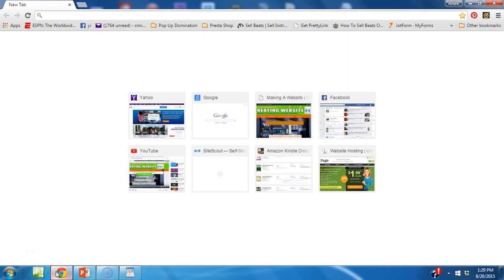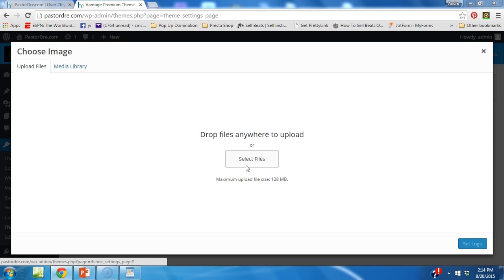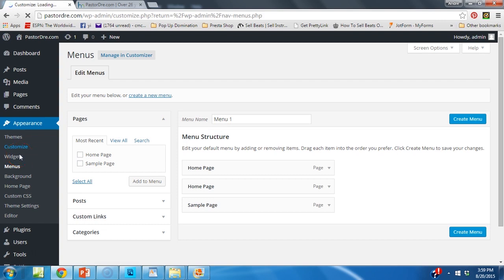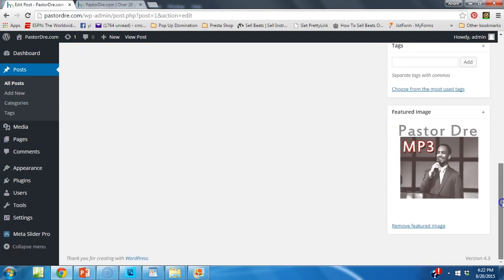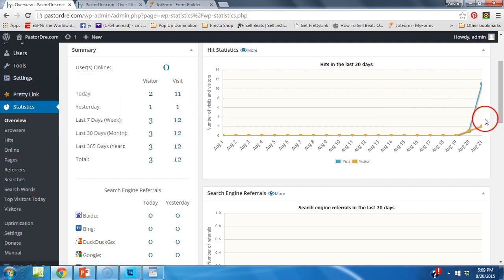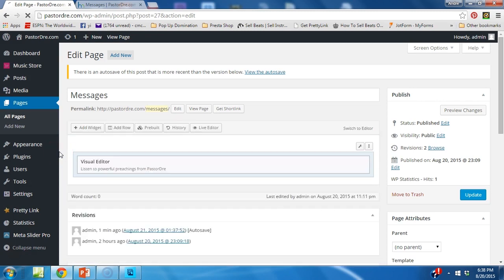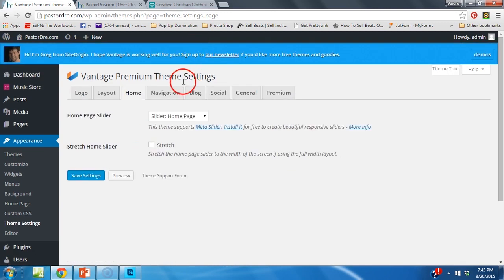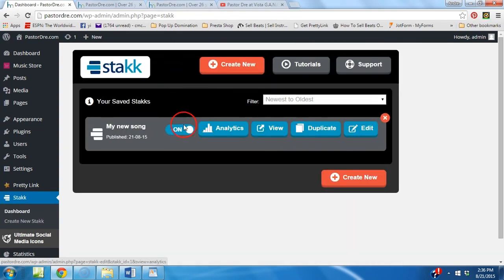How To Build A Website For Your Church - Music Group - Church Ministry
😀😀😀In This Video I Will Walk You Through Step By Step On How to design a website for your church, ministry, or music group using WordPress. This Will Be A High Quality Website.😀😀😀

Time Stamps:
0:55 Deciding on your domain name
3:20 Deciding on your web hosting
7:22 Installing WordPress to your web hosting
12:20 Logging into your WordPress Dashboard
15:21 How to add page builder
17:50 How to add banner and adjust menu
28:05 Installing Meta Slider - WordPress Image Slider
31:23 Adding Slides to Meta Slider
39:37 Changing the Menu Color
40:50 How to change home page icons
46:10 How to add pages to your website
52:17 How to add links to the icons
54:45 How to change the headline widget
59:48 How to add text to the footer
1:03:25 How to add plugins to your website
1:10:22 How to add a contact form
1:16:20 Setting up your audio/music/sermon store
1:17:20 How to set up the store page
1:22:21 How to add music/audio/sermons to your site
1:26:54 How to add music/sermon page
1:30:00 How to add your music/sermons to your store
1:35:18 How to add multiple audio items
1:40:19 How to add items to the resource page
1:45:55 Meta Slider Bonus Material
1:57:37 How to add a blog to your website
2:01:05 How to beef up your home page (good stuff)
2:05:25 How to change the color of the home page icons
2:06:52 This has been discontinued ( Thank You) I know use Thrive Themes
2:14:44 Thank you for taking the course

Here is a step by step tutorial that will teach you how to design a website for your Church, Business, Ministry or Music Group.

It is 2015 and it is time to take your online presence to another level. Let us walk you through step by step on how to set up your own website. If you have any questions please visit our Ask A Question section

This class consists of over 29 lectures that cover topics such as:

    1. How to search for a Domain Name
    2. How to set up webhosting
    3. Installing Wordpress to your webhost
    4. Installing a Wordpress theme
    5. How to add page builder
    6. How to add a banner and adjust your menu
    7. Beefing up the menu bar
    8. Installing Meta Slider
    9. How to add slides to Meta Slider
    10. Changing the menu colors
    11. How to change your Home Page icons
    12. How to add pages to your Website
    13. How to add links to your Home Page icons
    14. How to change your Headline widget
    15. How to adjust blog and text on homepage
    16. How to add text to the footer
    17. How to add plugins to your website
    19. How to set up a Music Store
    21. How to add music to a page
    22. How to add music and audio to the store
    23. How to add multiple media items
    24. Adding items to your resource page
    25. Meta Slider bonus material
    26. How to add a blog
    27. Beefing up your Homepage - Bonus Material
    28. How to change the color of your Homepage icons
    29. How to add a Stakk plugin

You can design your own website today...